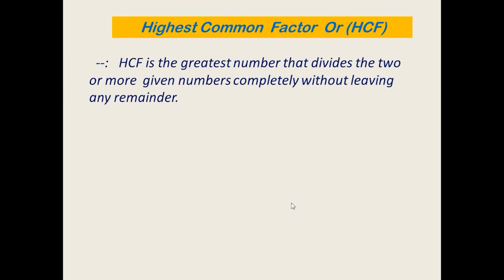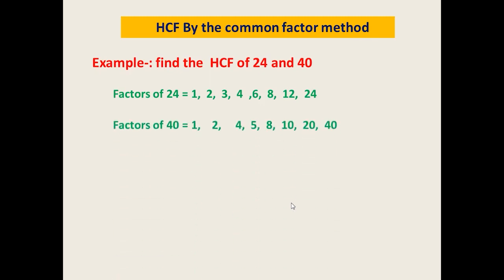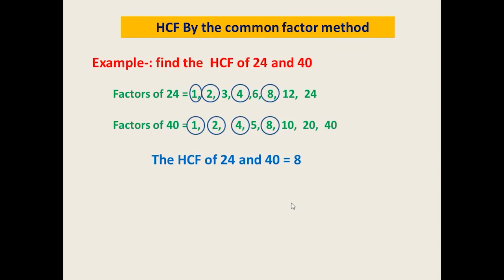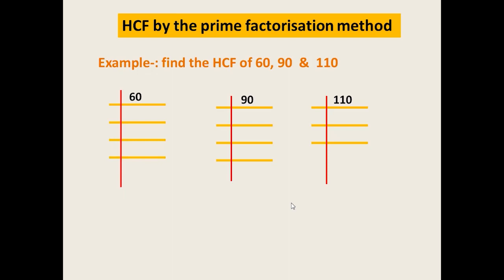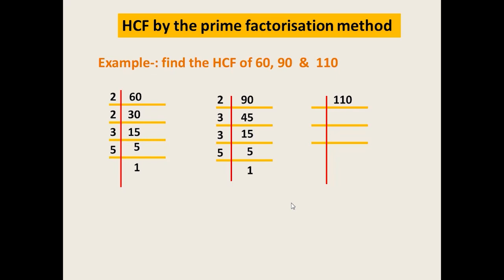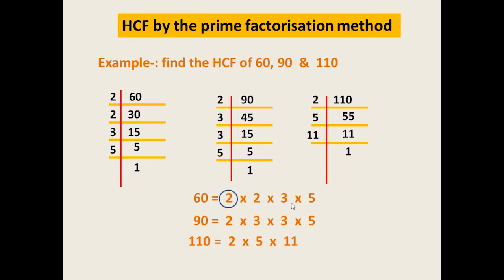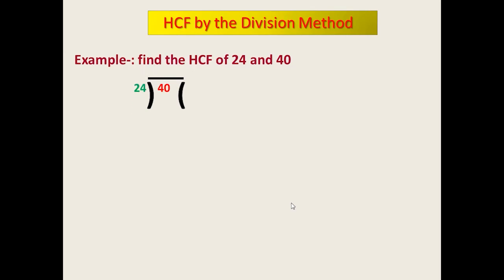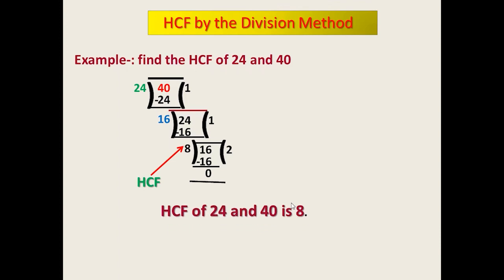STD 4 & 5 - MATHS - HCF COMMON TOPIC